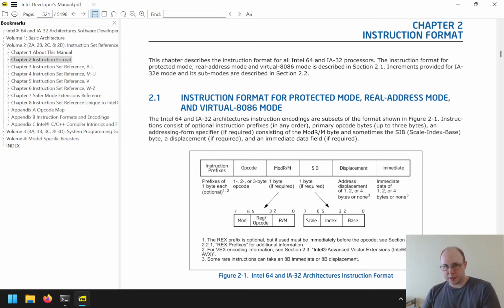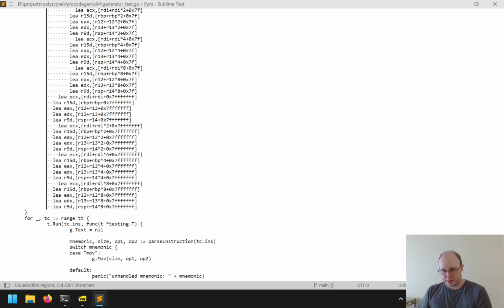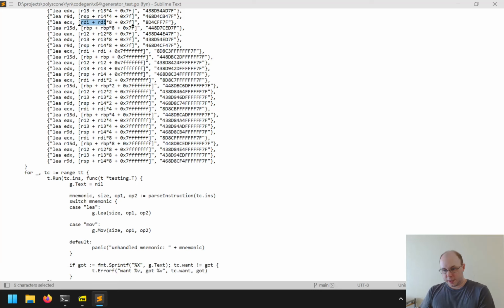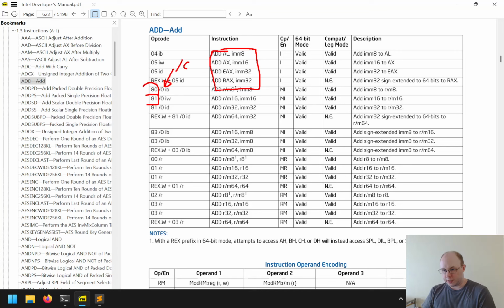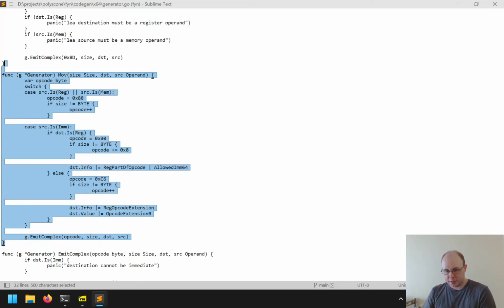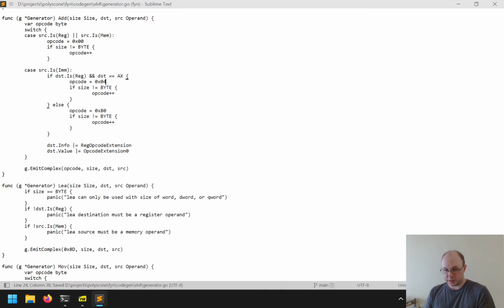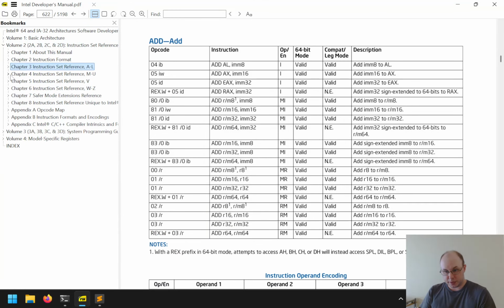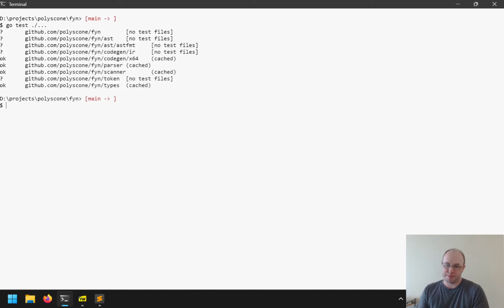Encoding LEA, ADD, and SUB | Compiler From Scratch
Grow the encoder beyond MOV by implementing LEA and shared ADD/SUB forms for registers, memory, immediates, and accumulator-specific opcodes.

00:00:00 Reading the LEA encoding
00:01:22 Reusing memory-source test cases
00:03:00 Generating expected LEA bytes
00:04:30 Normalizing RIP-relative disassembly
00:06:00 Implementing LEA constraints and encoding
00:07:30 Fixing scaled-index test parsing
00:09:00 Suppressing the direction bit for LEA
00:09:41 Reading ADD opcode forms
00:11:42 Understanding immediate-width limits
00:13:30 Building ADD test cases
00:15:00 Selecting byte and full-width opcodes
00:16:30 Encoding immediate destinations
00:18:00 Handling accumulator forms without ModR/M
00:20:53 Applying accumulator opcode offsets
00:21:22 Reusing ADD logic for SUB
00:24:00 Running the completed arithmetic tests